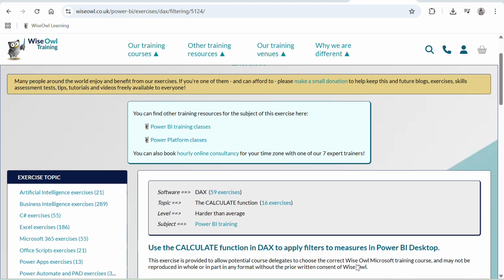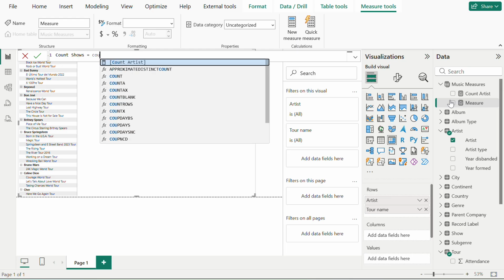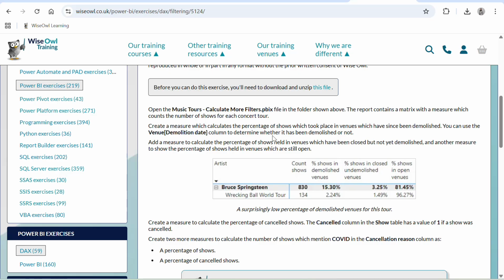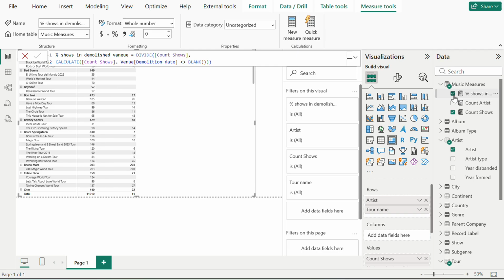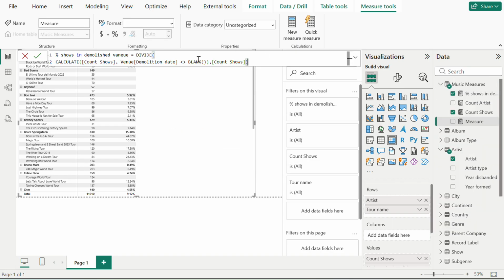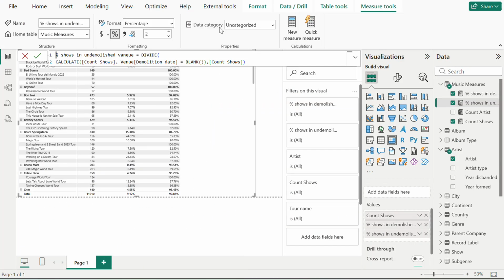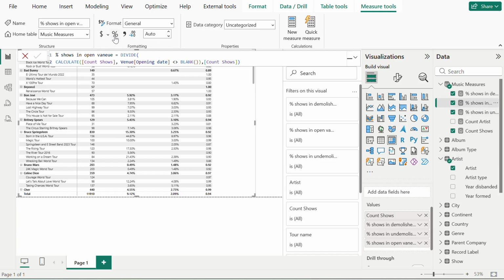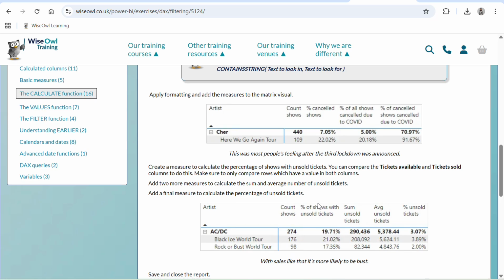CONTAINSSTRING function in power bi